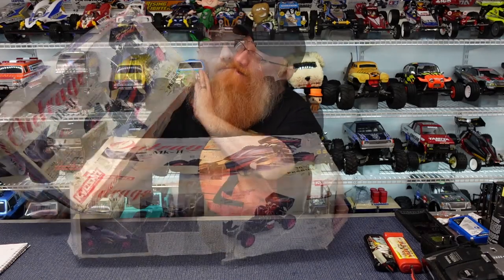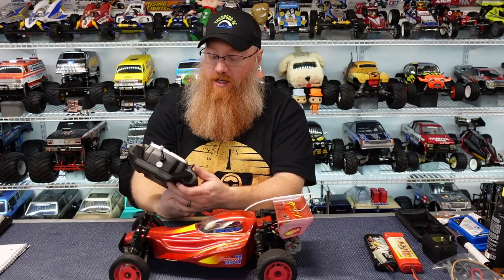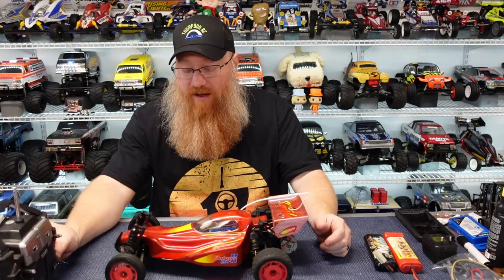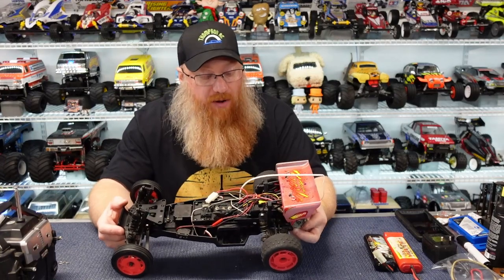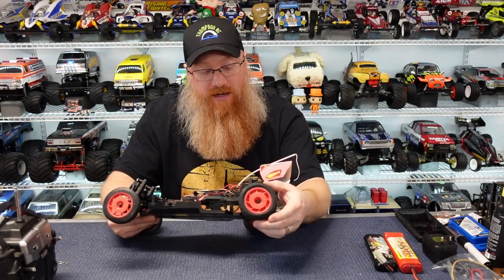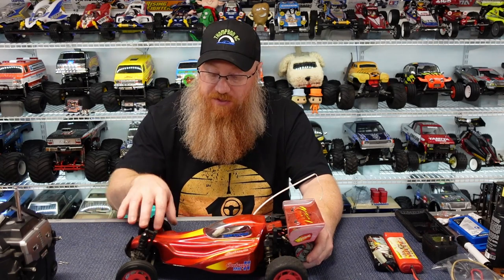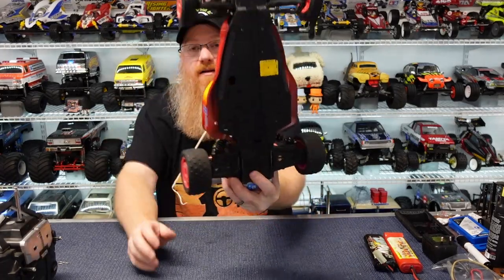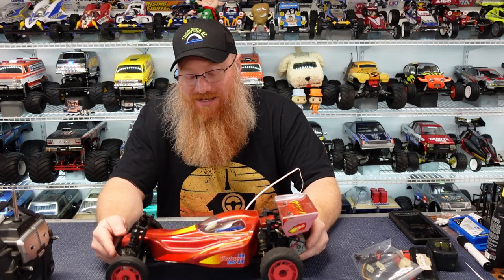Kyosho Outrage MK II eBay Find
Another cool find from eBay and one I will be working on to get cleaned up and running again! Just a quick introduction of the buggy and the pans for it…